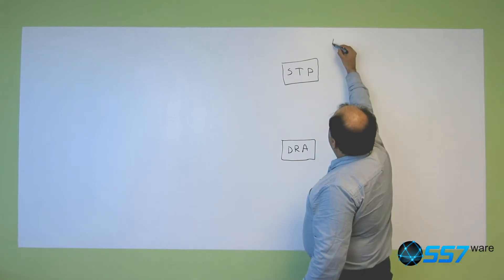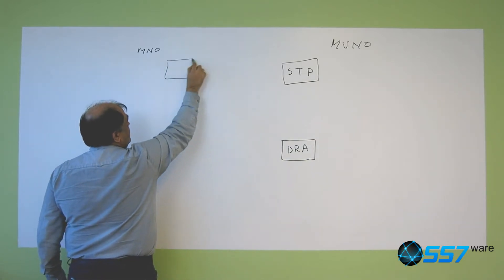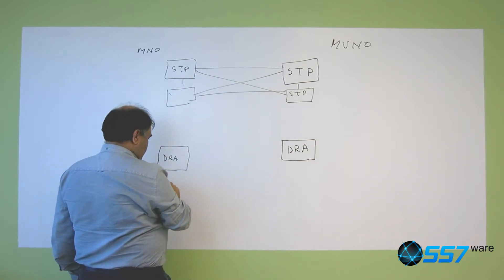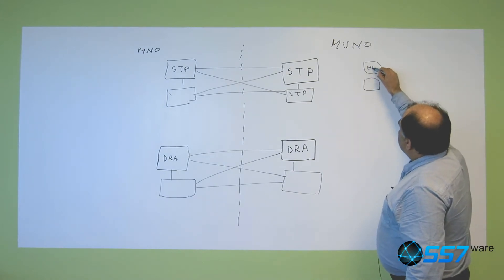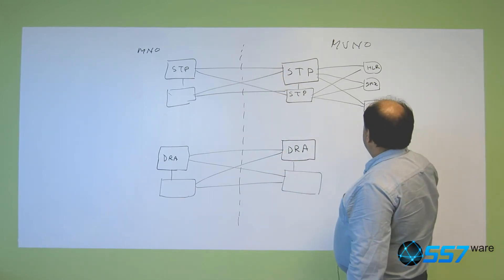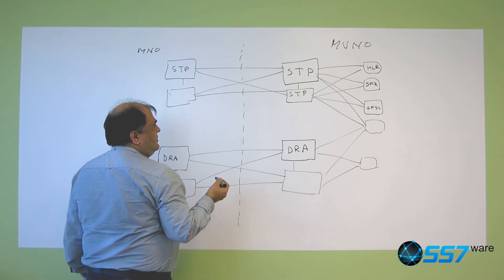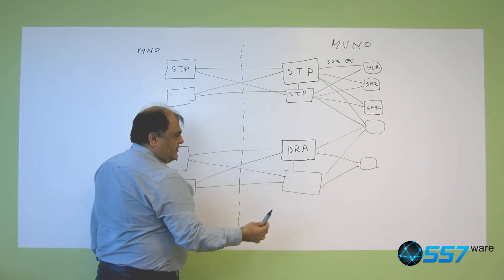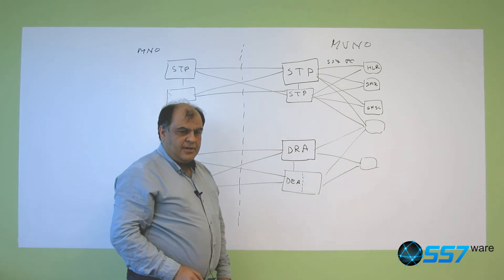⁠⁠⁠Lecture 6: Redundancy in MVNO-MNO interconnect with STP and DRA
SS7ware provides affordable MVNO solutions for 2G/3G/4G networks.
In this lecture, Paul talks about the network components that MVNOs and MNOs use to interconnect, such as STP (Signalling transfer point) and DRA (Diameter routing agent) routers.